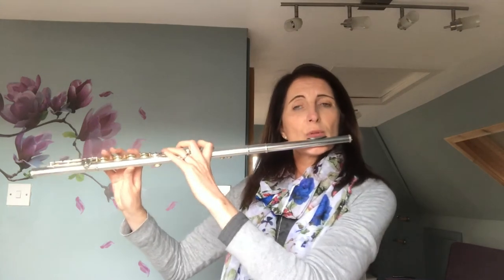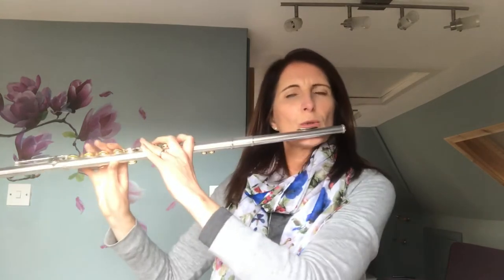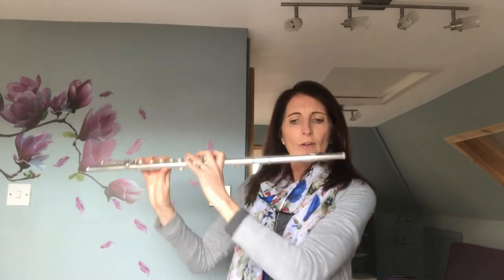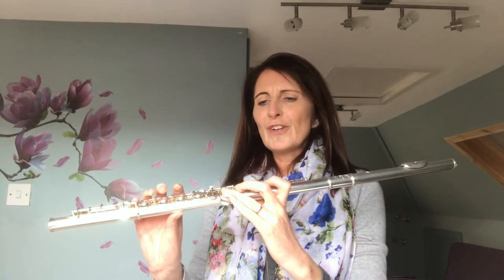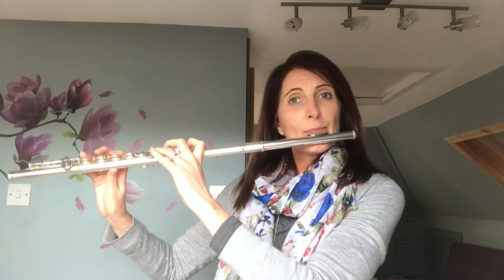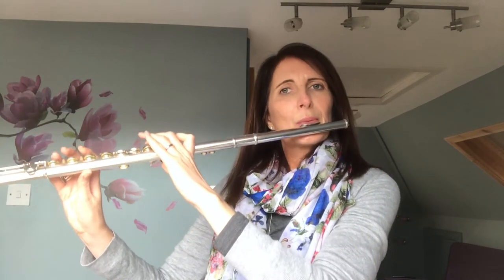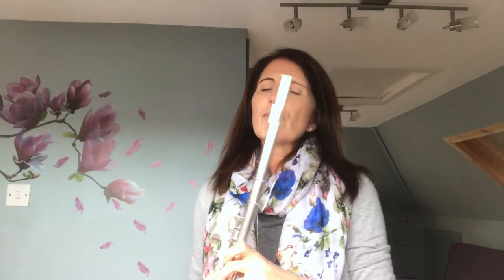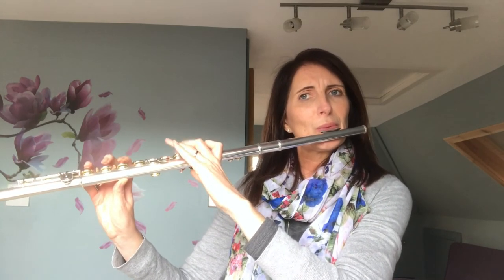Double tonguing - get going with your practice!.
Taking the first steps with double tonguing. In this video we explore the simple, progressive steps to build strength and confidence with double tonguing. Work on the coordination between tongue and fingers as well as providing a good airflow for the tongue. In this video you will find an introduction to some short exercises that you can repeat to build the technique.

It gives you and explanation of the action required.